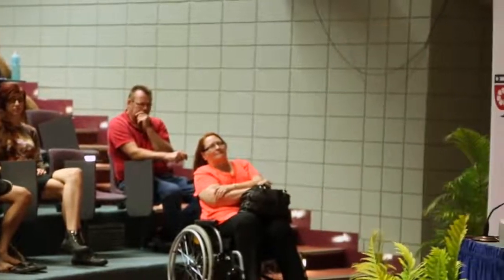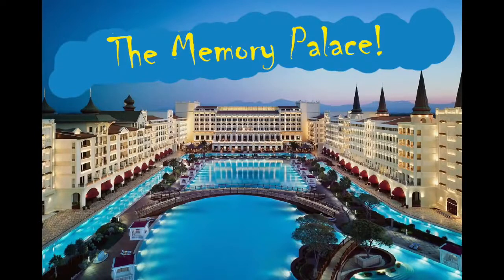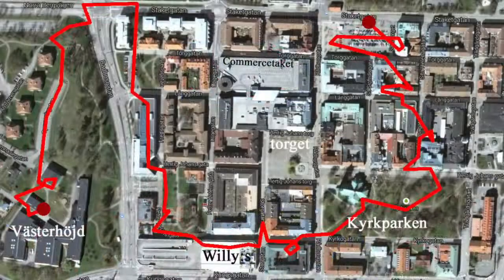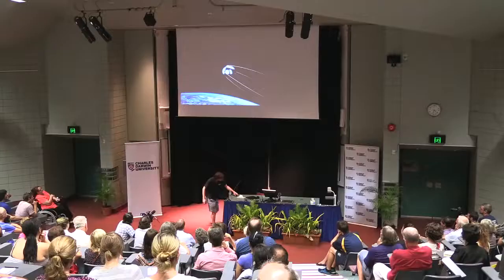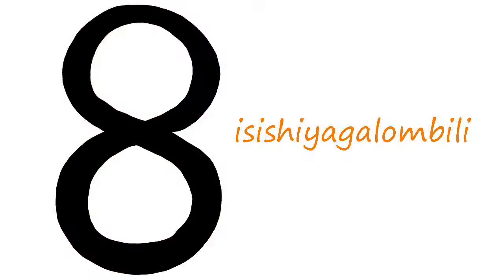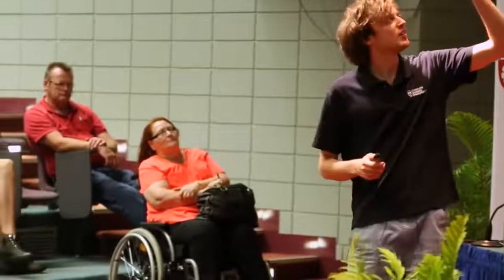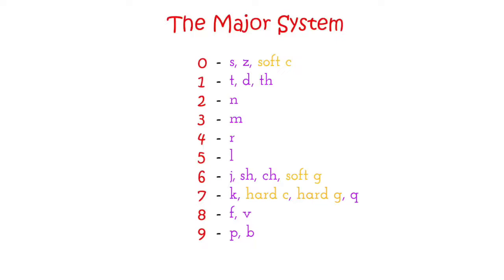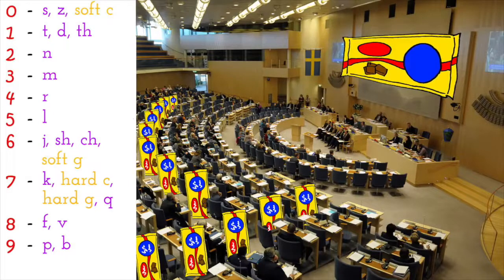[한글 자막] 세계 기억력 대회 2회 우승, Jonas von Essen이 전하는 기억법 워크숍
번역오류가 많이 있습니다.